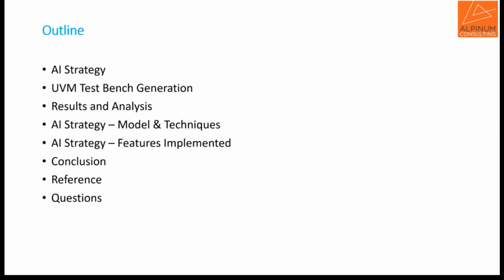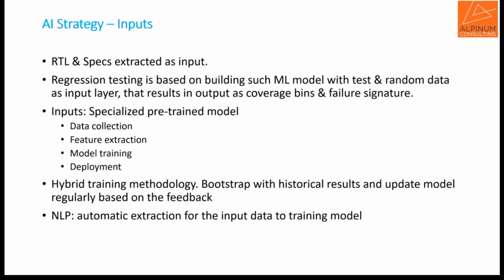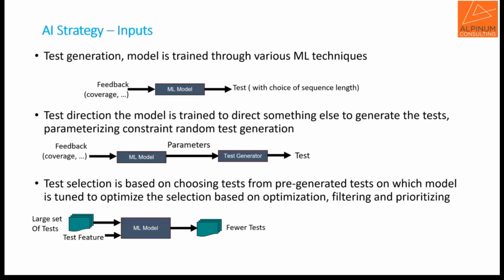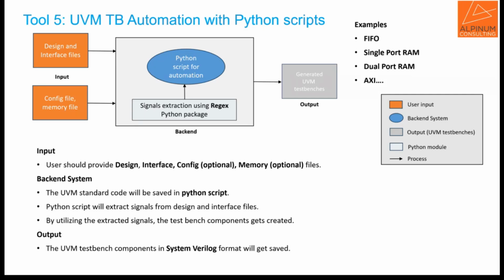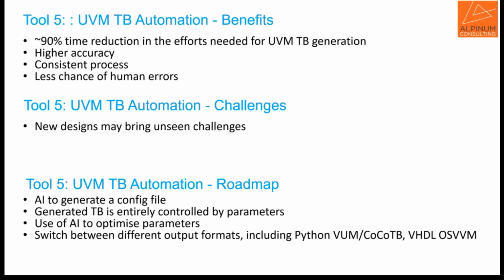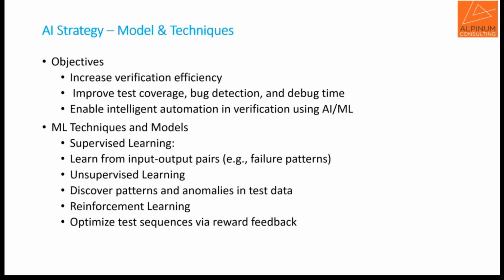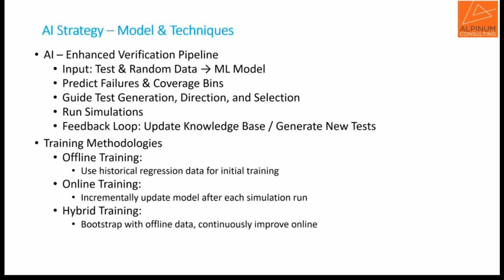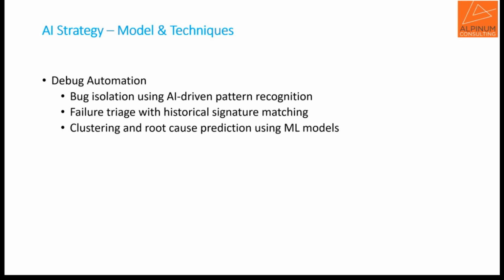Deploying AI in DV for smarter and faster IP verification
AI is set to play a key role in optimizing the traditional design verification flows and challenges. Providing a faster and smarter platform to deploy and use in design verification while verifying designs of different complexities. We will be presenting a case study based on our AI strategy model which can be deployed on a DUV (design under verification) to achieve the desired results.